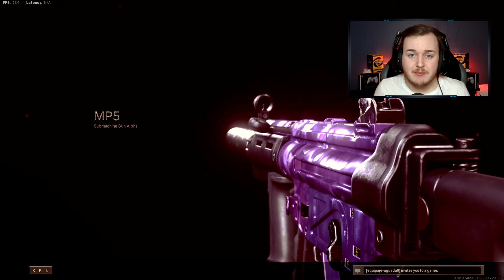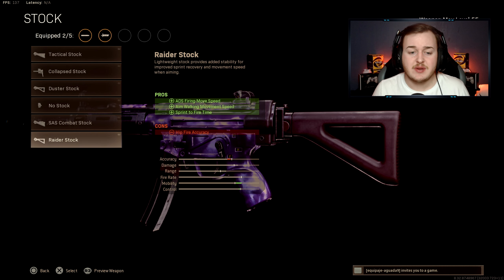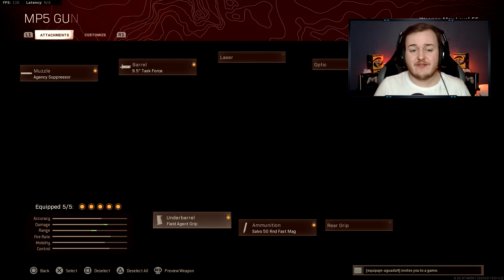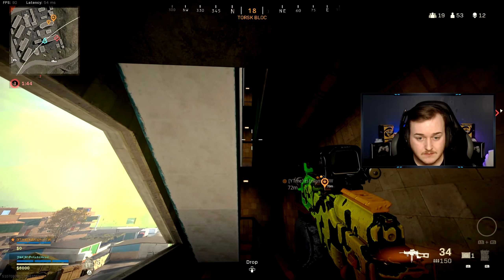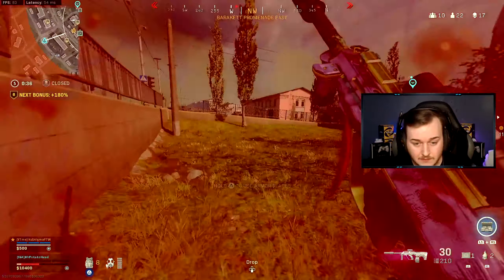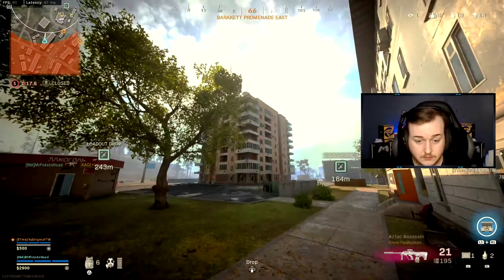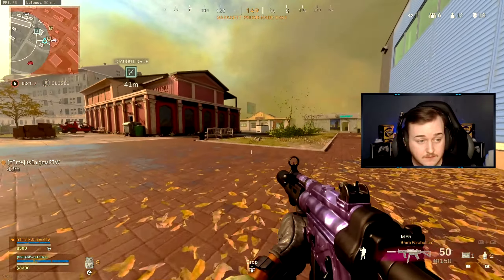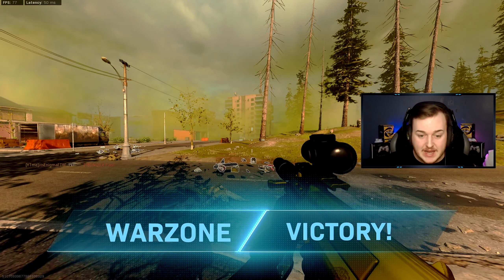*FASTEST KILLING* MP5 SETUP in WARZONE... (BEST MP5 CLASS SETUP) - Cold War Warzone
Here's the best MP5 class setup in Cold War Warzone

More BlackOpsColdWar BlackOps CallOfDuty CallofDutyBlackOps CallofDutyColdWar BlackOpsColdWar BlackOpsCallofDuty BOCW ColdWarCod Videos!

Which MP5 is the Best for Warzone? Modern Warfare vs Cold War | Comparing Stats & Class Setups

0:00 - 0:47 Intro
0:48 - 4:27 MP5 Class Setup
4:28 - 18:34 22 Kill MP5 Gameplay